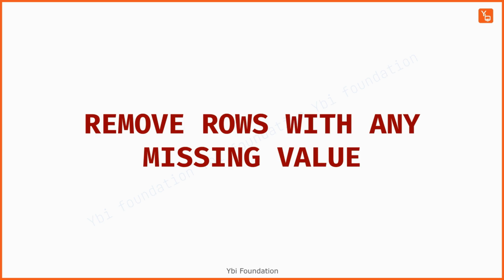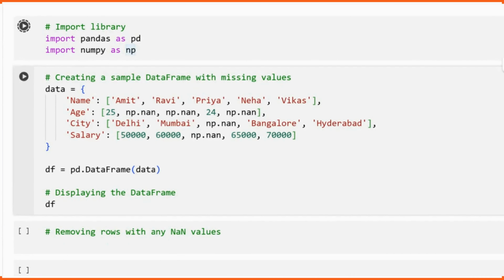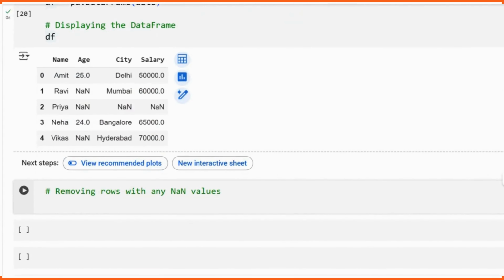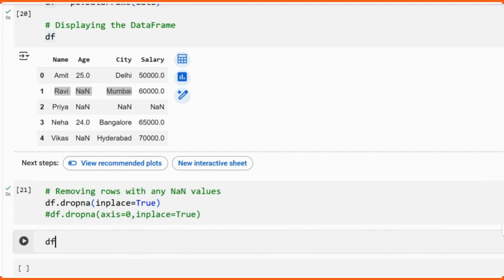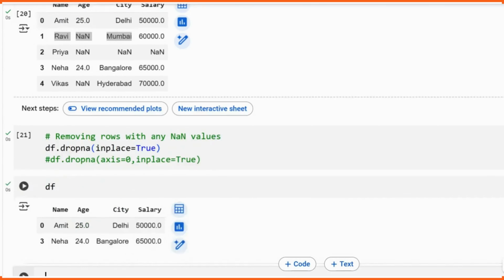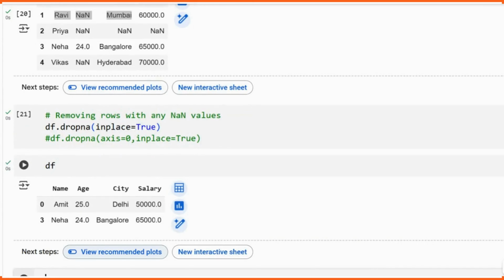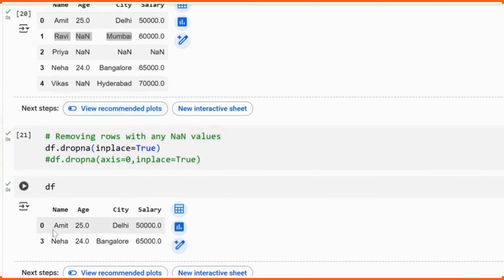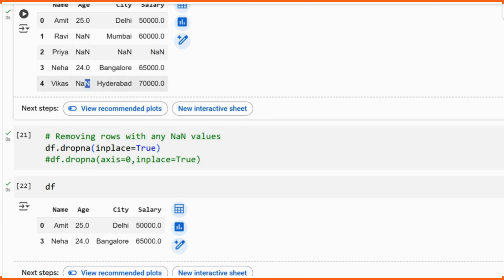Remove Rows with Any Missing Value | Pandas Library | English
🎓Learn Data Preprocessing - Advance Certificate Course (Master A to Z)

Chapters:
00:00 Introduction
00:02 Remove Rows with Missing Values